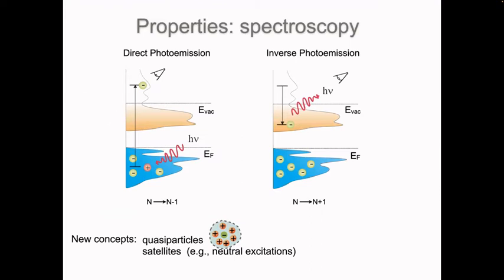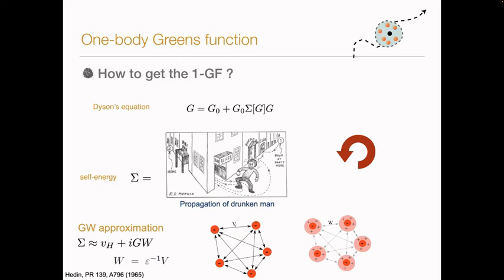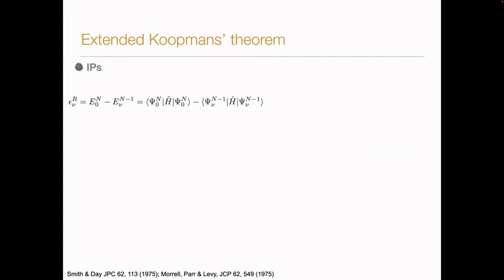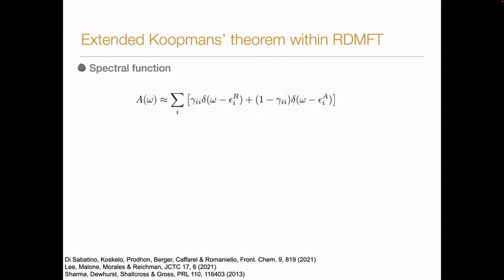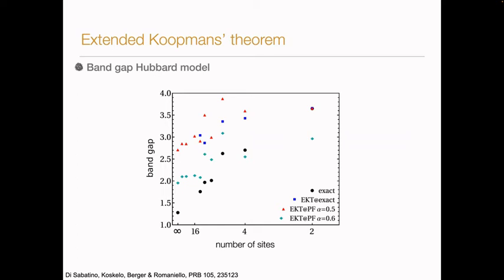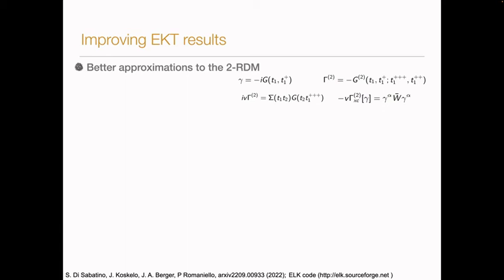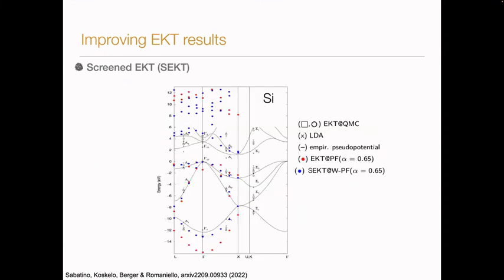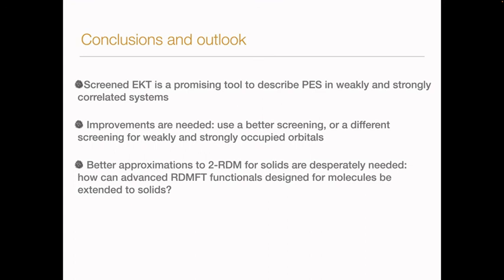Pina Romaniello | Photoemission spectra from the Extended Koopmans’ theorem..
Talk during the ECT* workshop Reduced Density-Matrix Functional Theory: Improving its foundation and extending its scope